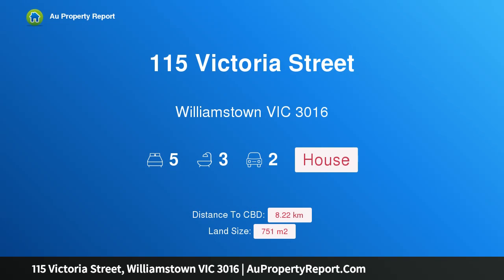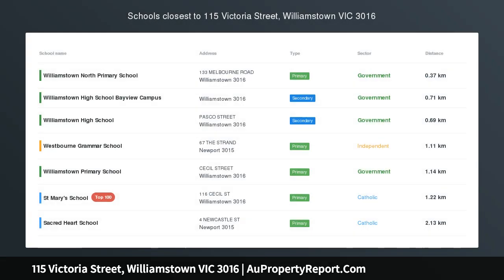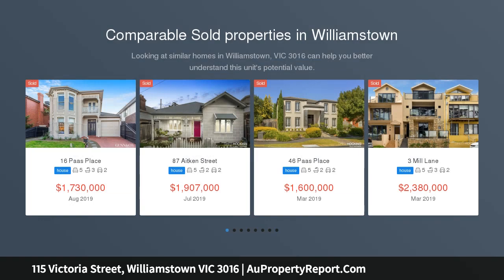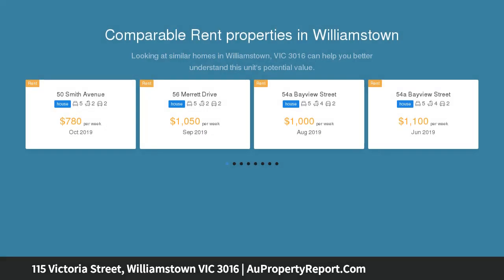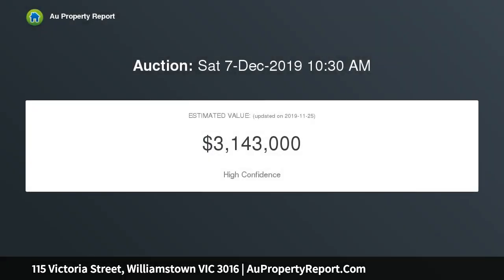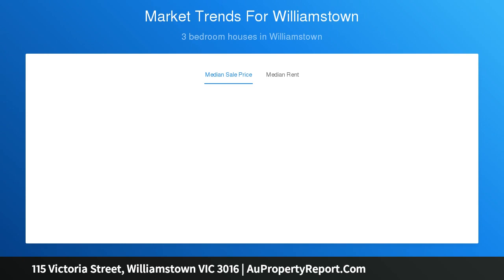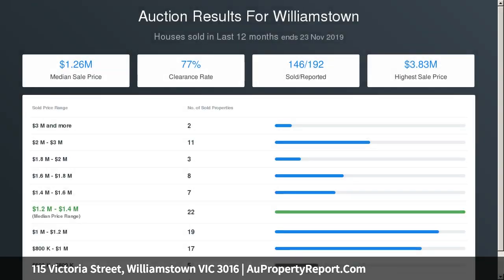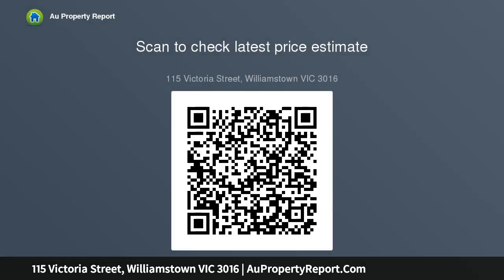115 Victoria Street, Williamstown VIC 3016 | AuPropertyReport.Com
115 Victoria Street, Williamstown VIC 3016
Property Type: house
Bedrooms: 5
Bathrooms: 5
Car Space: 2
Evocative, Elegant, Family Focused